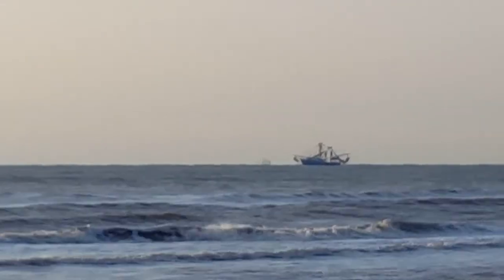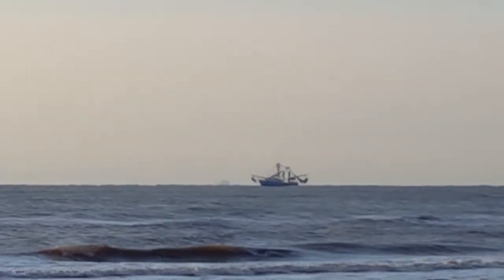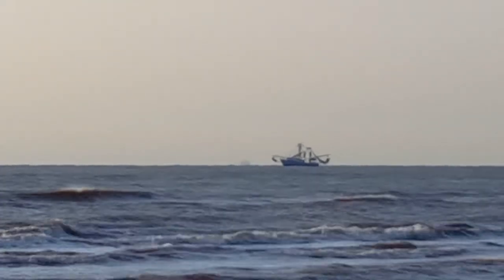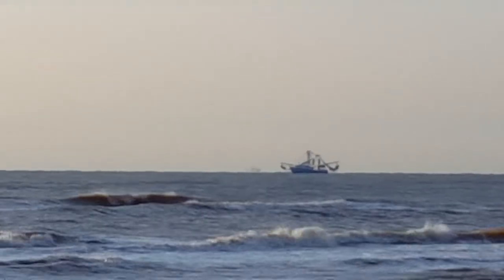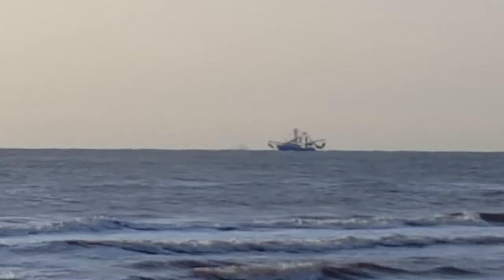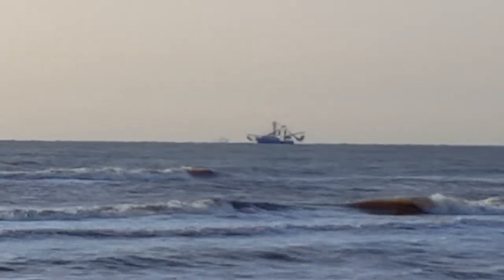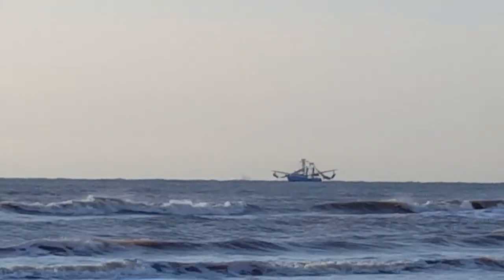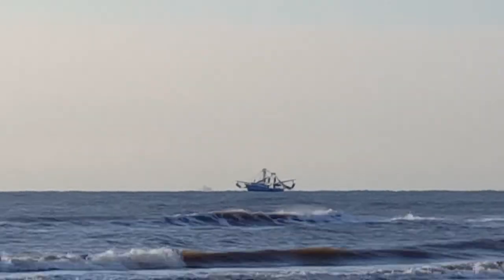Quintana Beach County Park Texas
$132/week.  Full hookups.

Overall, 3 out of 5 in my opinion due to the LNG Terminal.